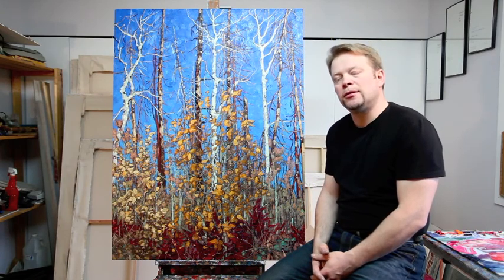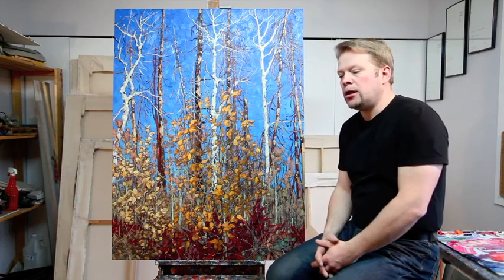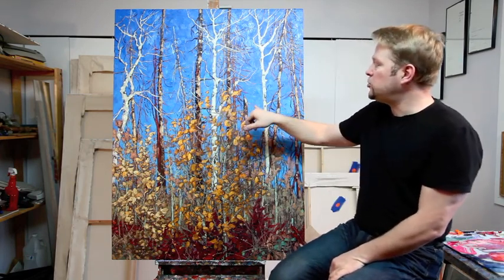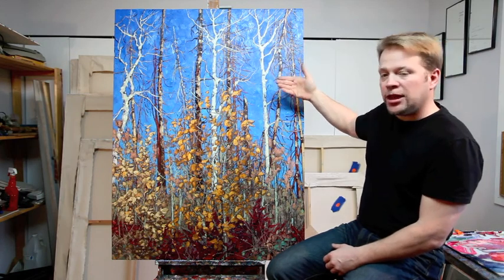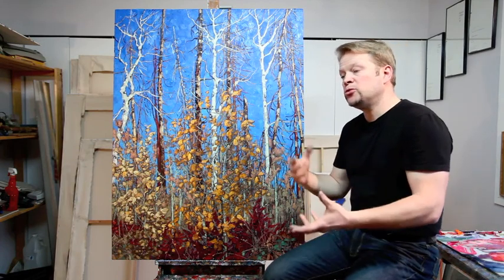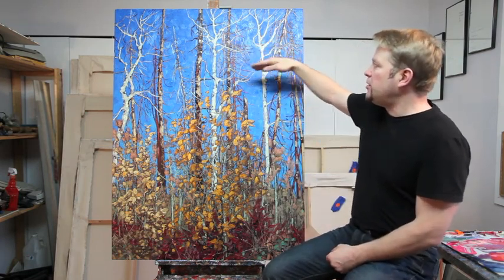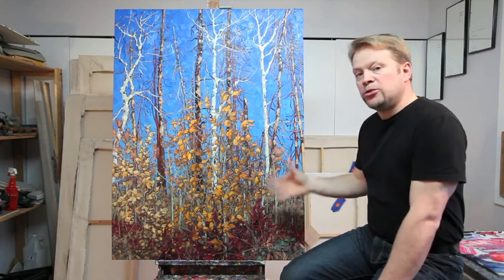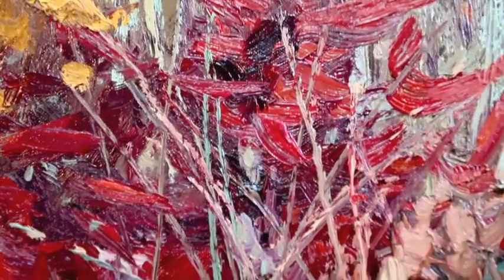Oil painting by Dominik Modlinski of Haines Junction, Yukon, video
Talking about my recent studio painting form the area of Haines Junction, Yukon Territory.